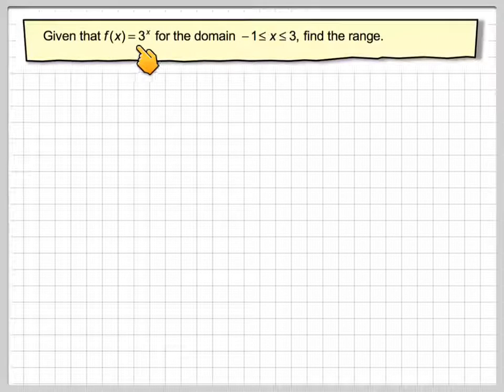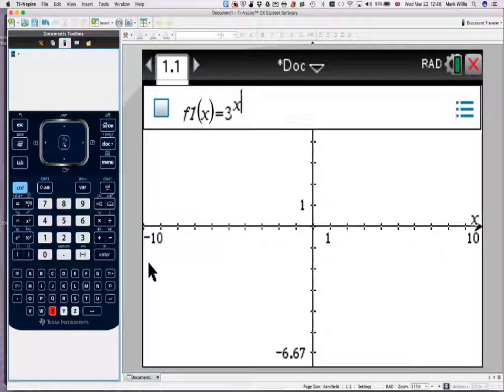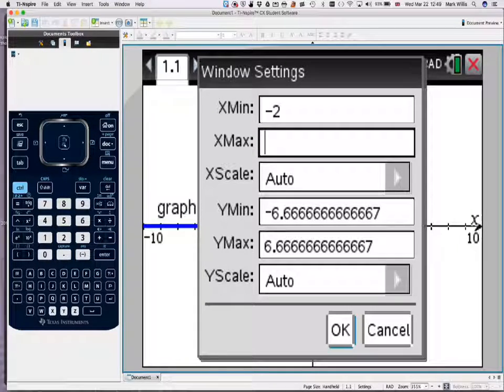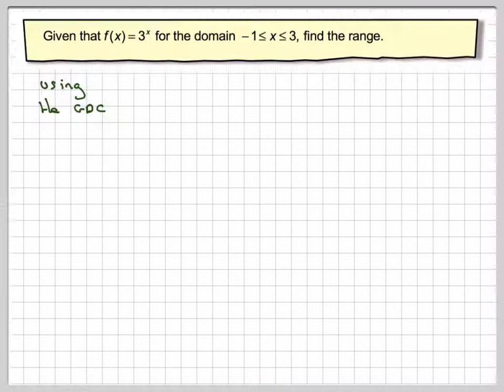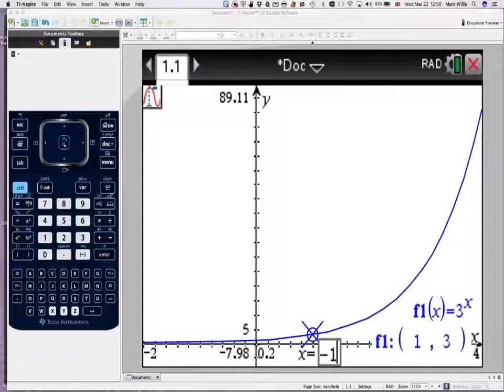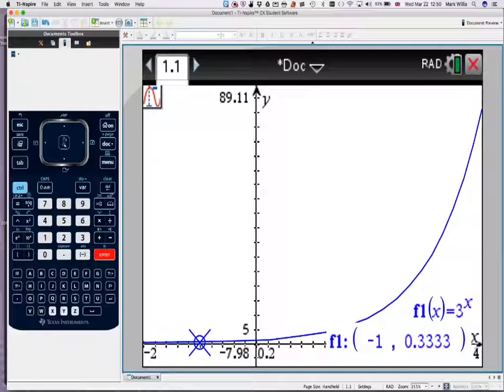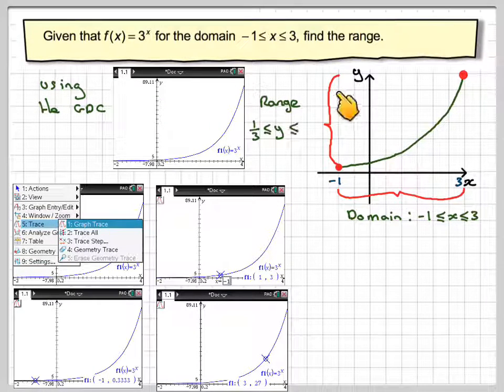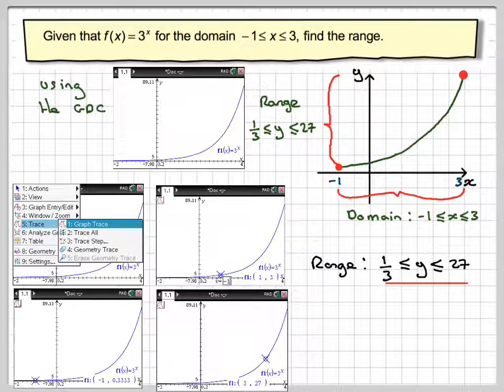Finding the range for a fixed domain using the GDC